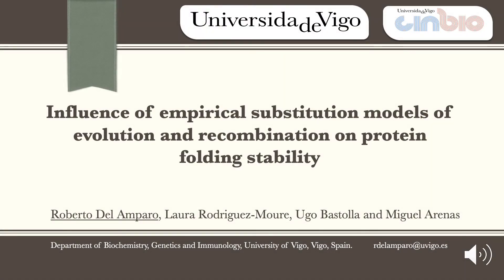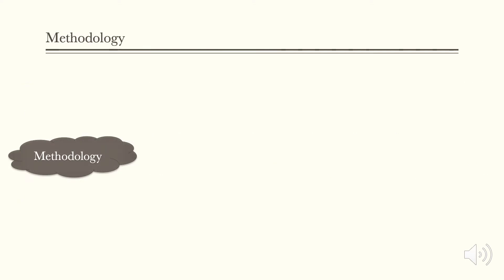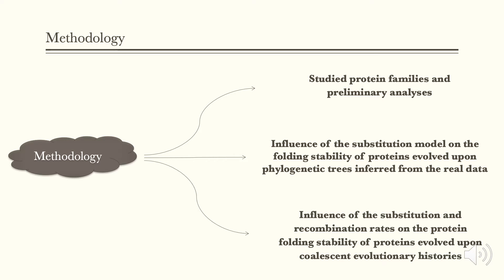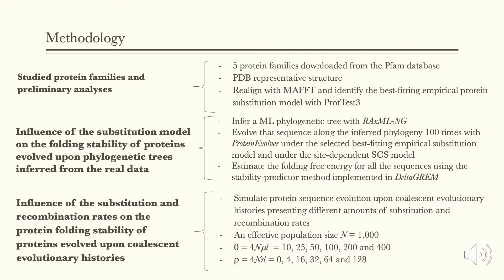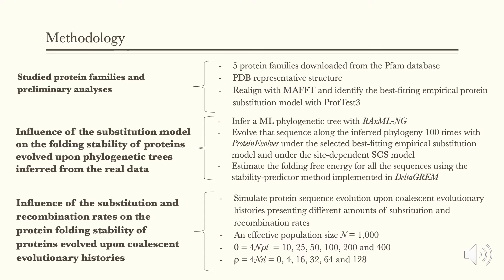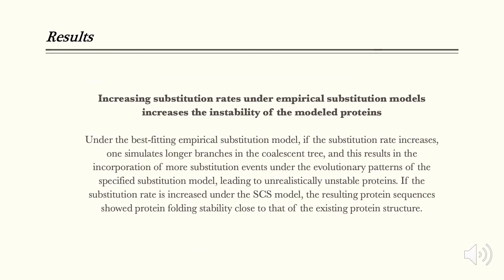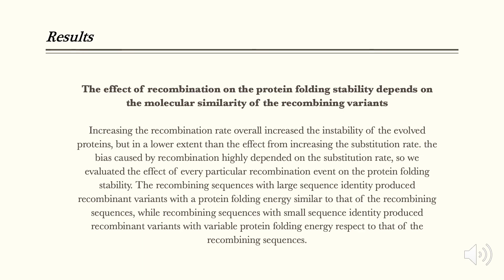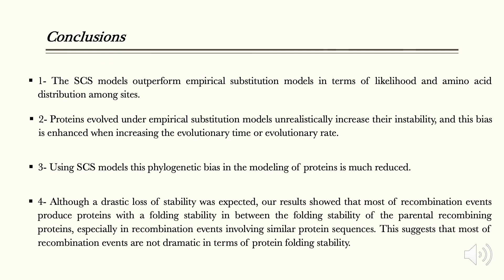Influence of empirical substitution models of... - Roberto Del Amparo - Poster - ISCB-LA 2020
Influence of empirical substitution models of evolution and recombination on the protein folding stability - Roberto Del Amparo - Poster - ISCB-LA 2020